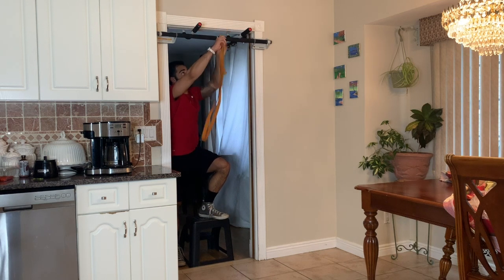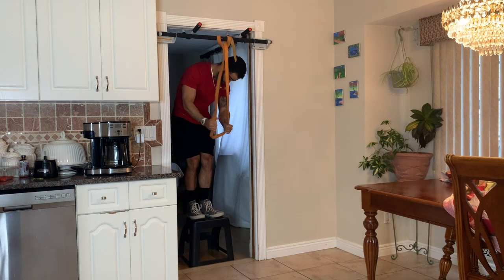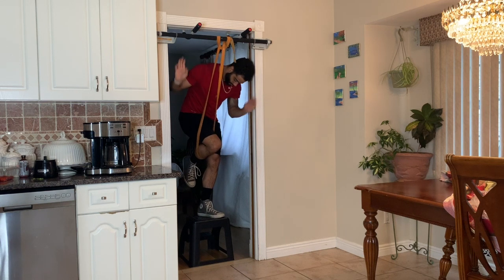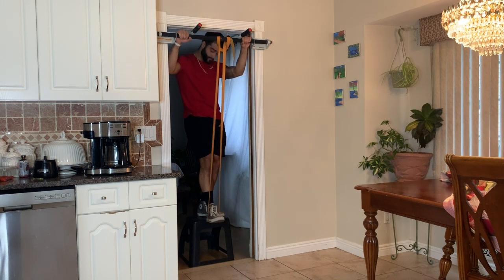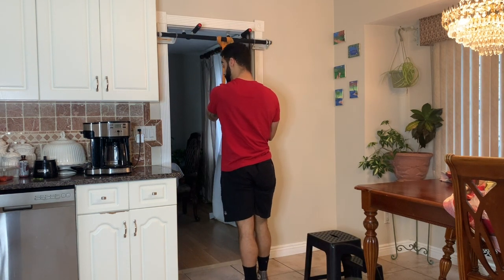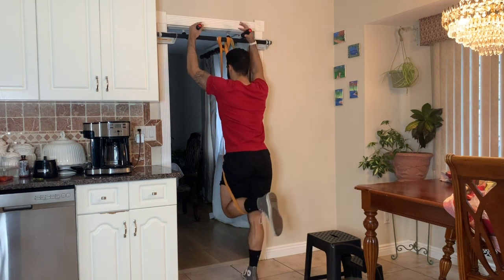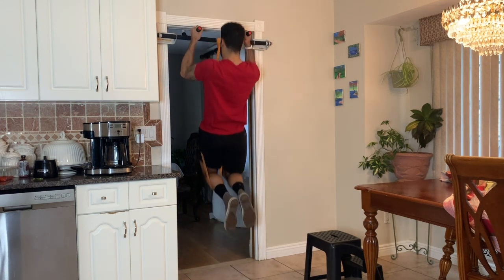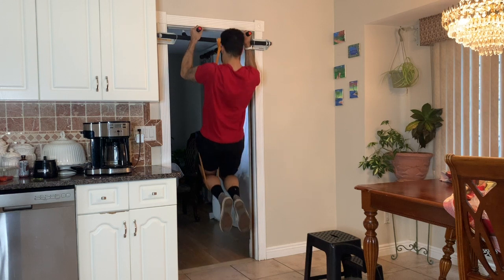At Home Workout Series | Banded Neutral Grip Pullups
At Home Banded Neutral Grip Pullups